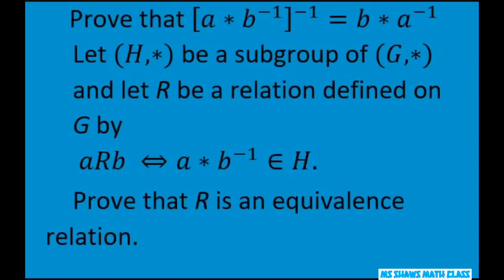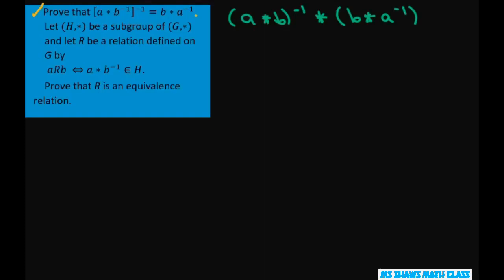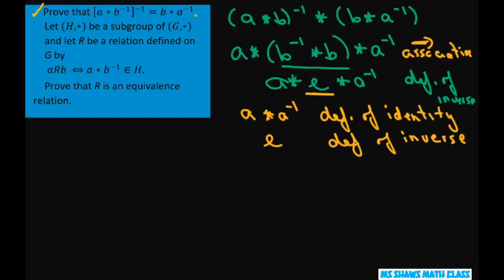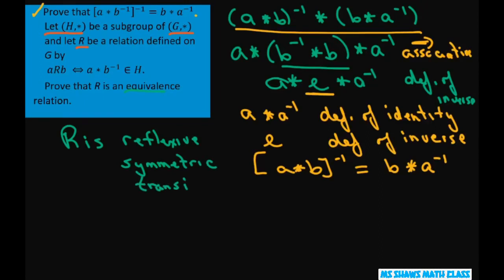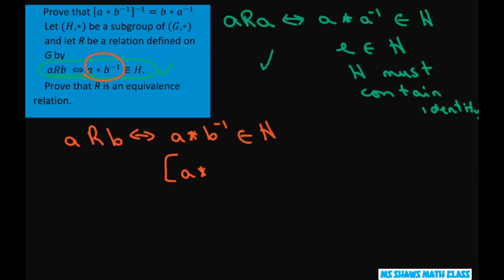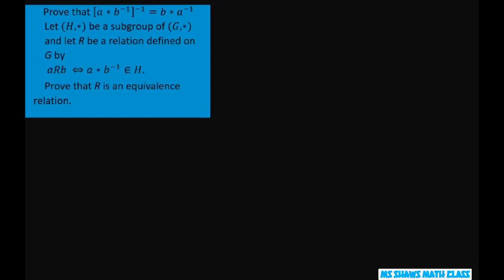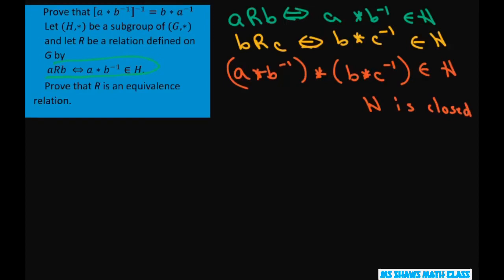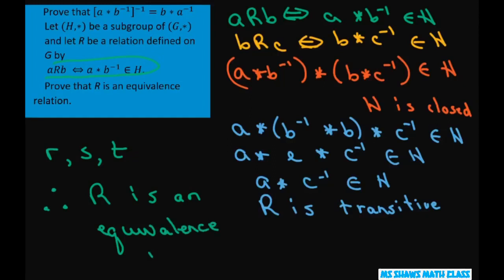Prove [a * b^(-1)]^(-1) = b*a^(-1). Let H be subgroup of G Prove R is an equivalence relation.